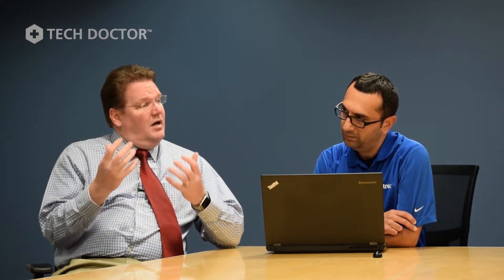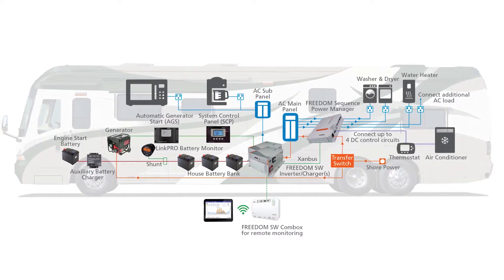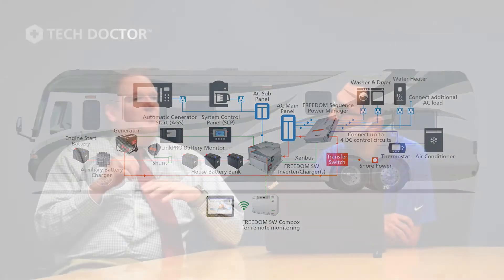Xantrex Tech Doctor™ - What is a power manager?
Xantrex marketing manager Mitul Chandrani asks Tech Doctor Don Wilson to explain power management system in RVs and boats.